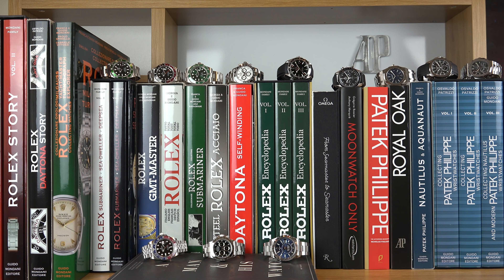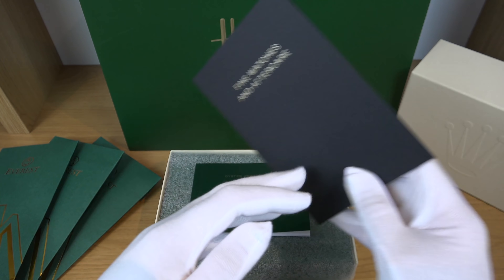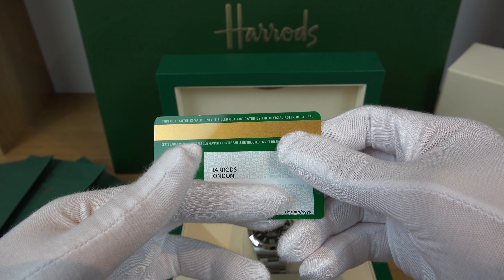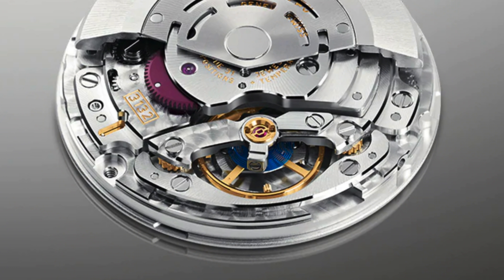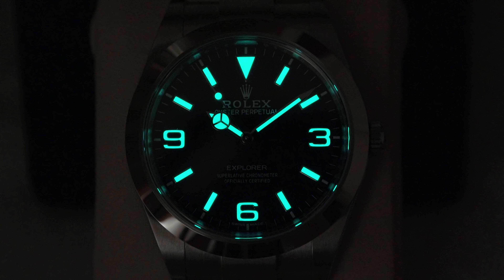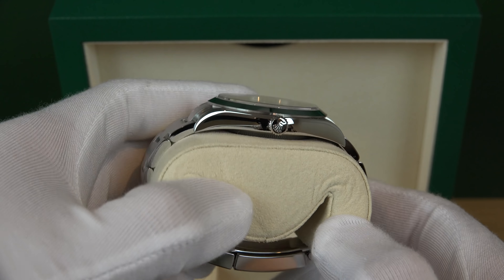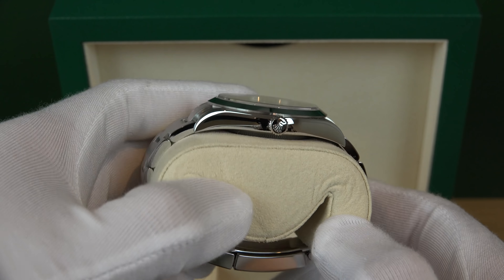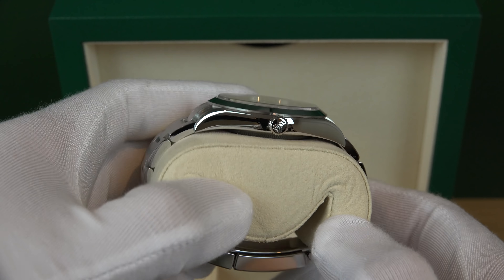4K Review: Rolex Explorer 214270 "Mark II" Unboxing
Hi Everyone and welcome back to the L.W.C channel.

This week we have a full unboxing of the Rolex Explorer 214270 "Mark II"